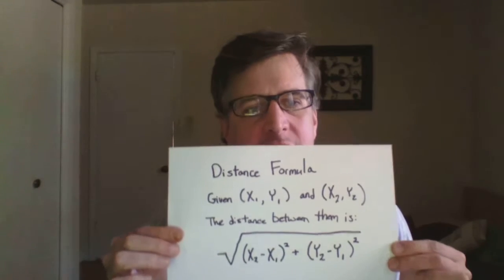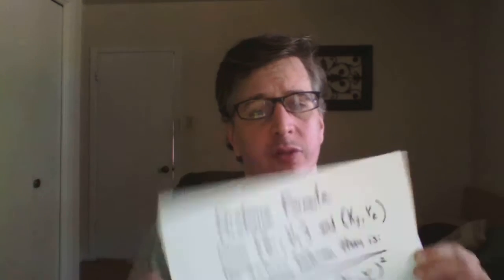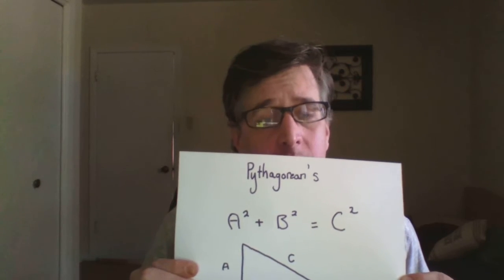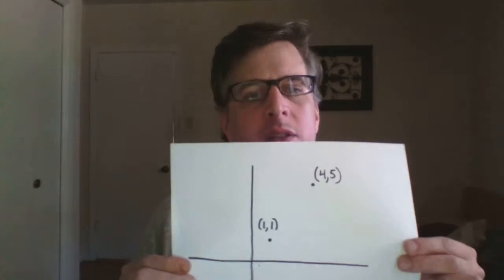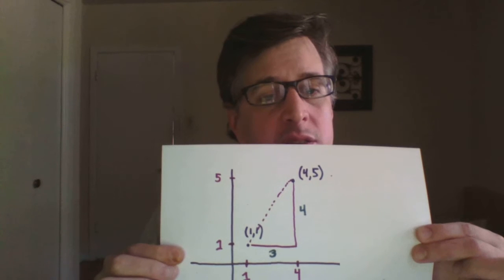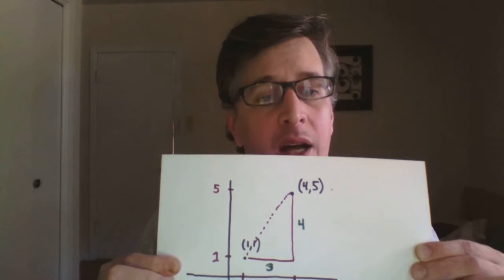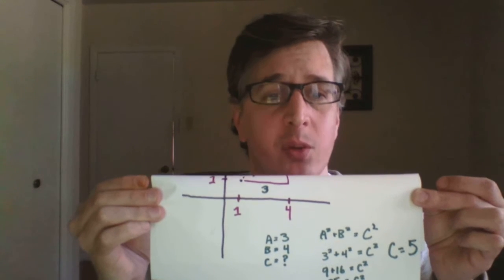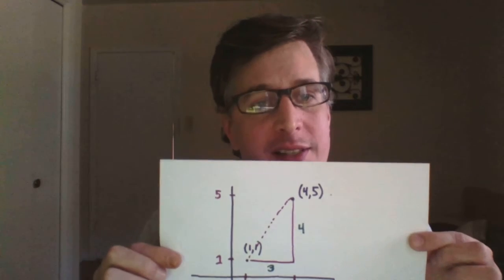The Distance Formula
An explanation of the Distance Formula and why you don't need to memorize it!